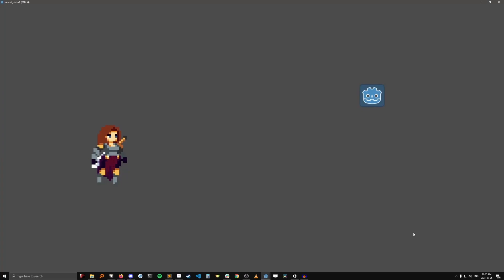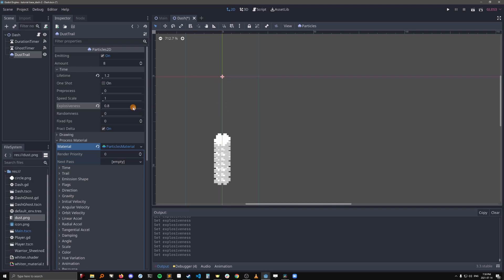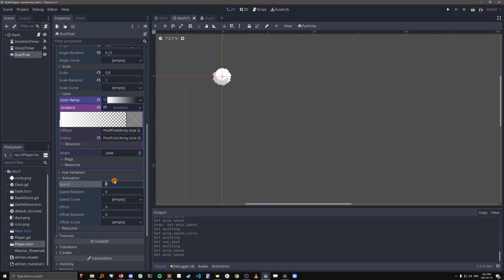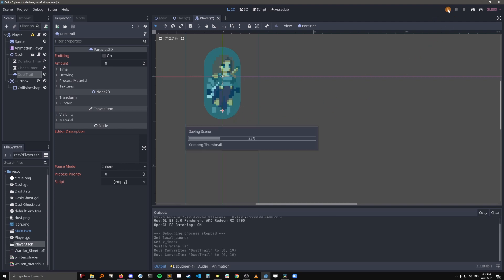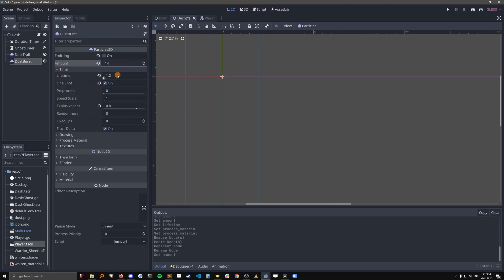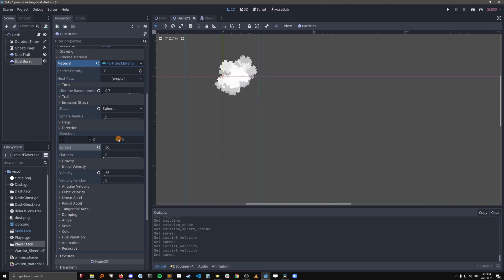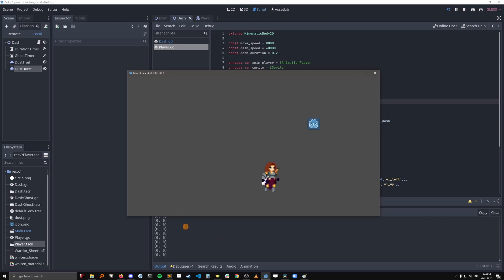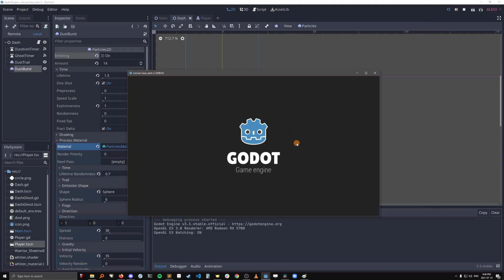Creating a COMPLETE Dash Effect in Godot 3 (Part 2)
In this tutorial I'll be showing you how to create a dust trail along the ground during the dash along with a burst of dust behind the player, using particles.

Character spritesheet (in my GitHub repos there is a modified version of this spritesheet)

​🕒 Timestamps
0:00 Intro
0:17 Dust trail
4:15 Animation speed curve
5:19 Dust burst
9:51 Circle sprite
10:58 Outro​